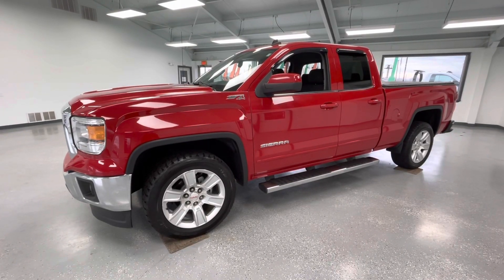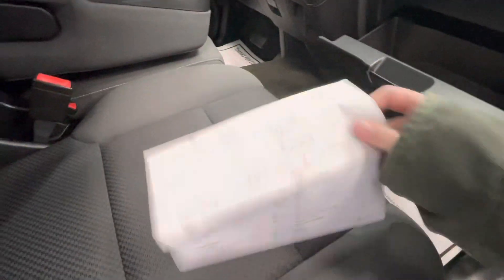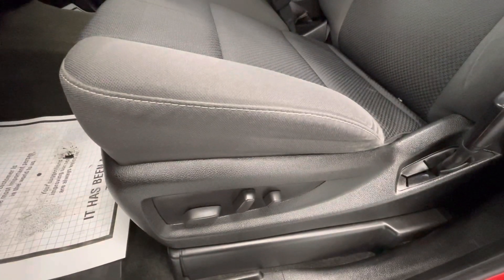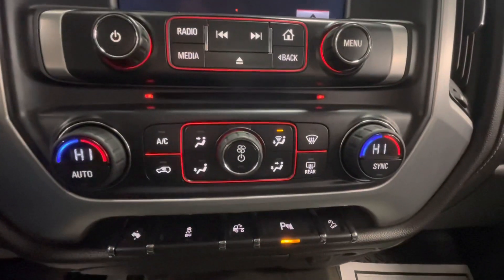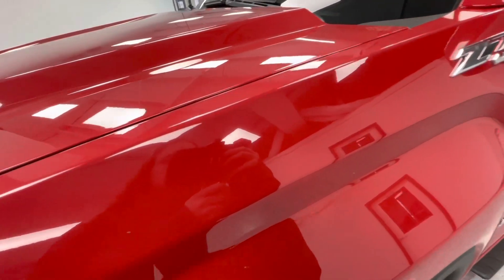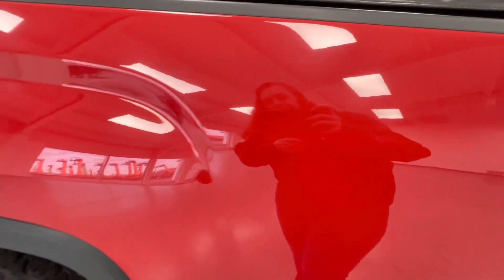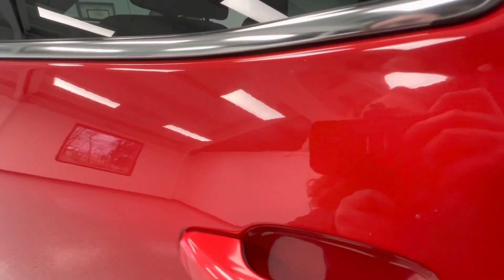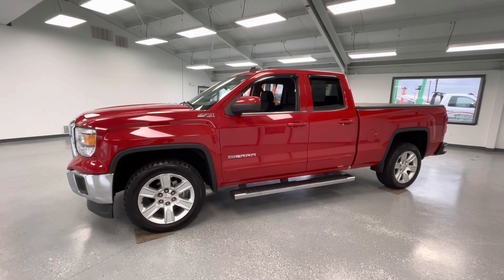2014 GMC Sierra 1500 SLE Stock UEZ107054A @RelyOnATA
Check out this 2014 GMC Sierra 1500 SLE in a Fire Red exterior with an EcoTec3 4.3L V6 engine and 4WD!

Awards:
  * 2014 KBB.com Brand Image Awards